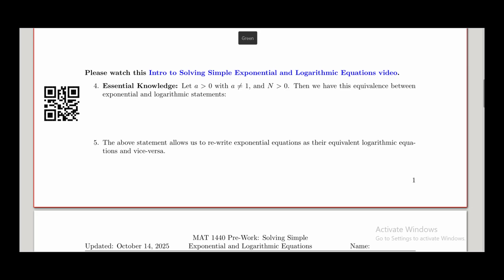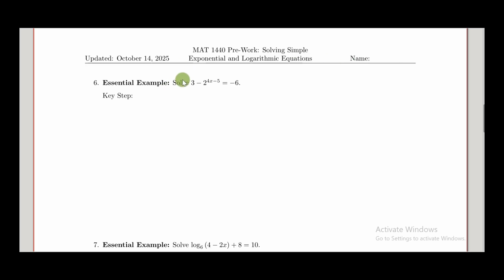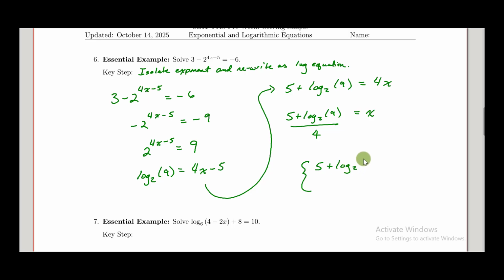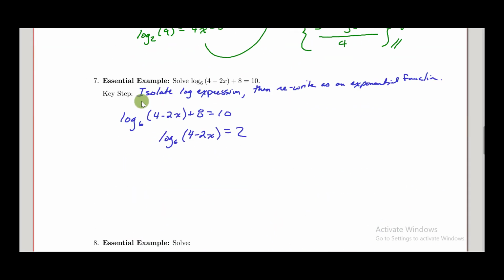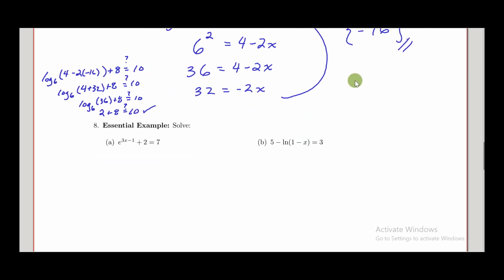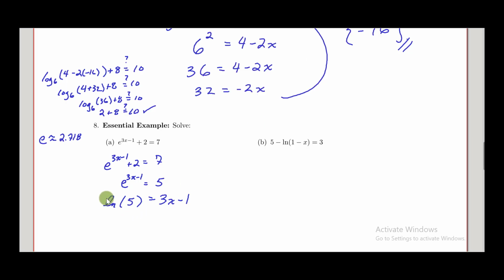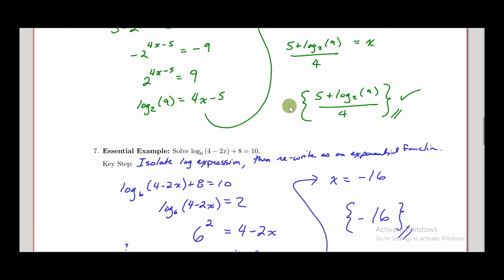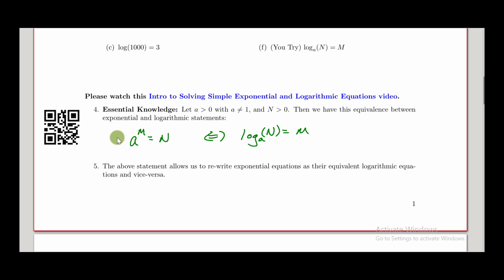Intro to solving simple exponential and logarithmic equations